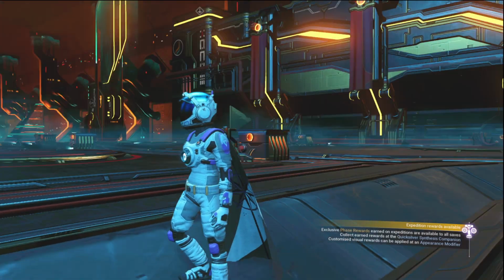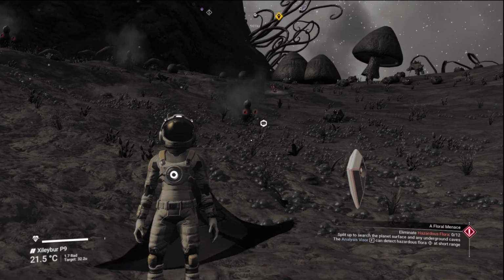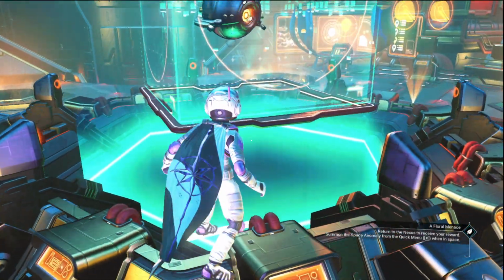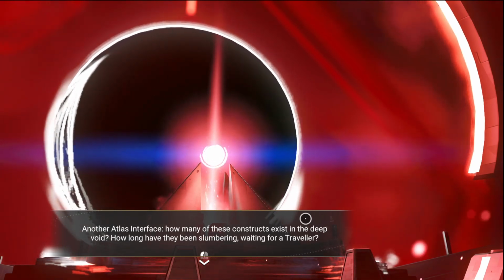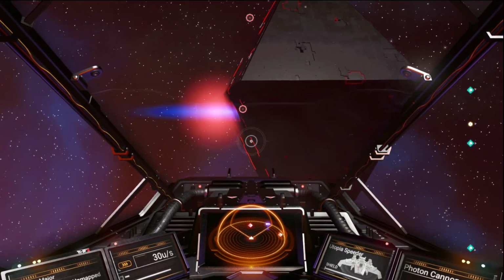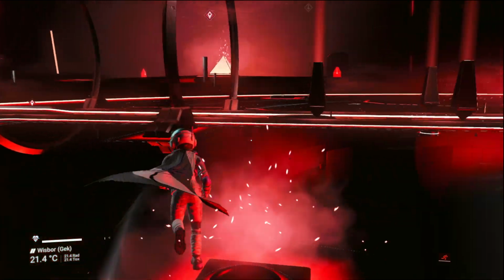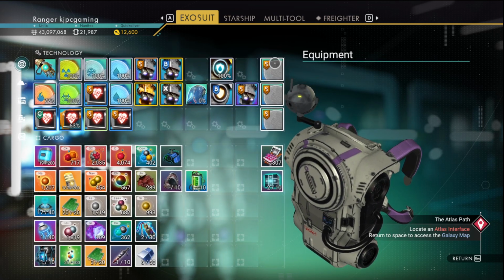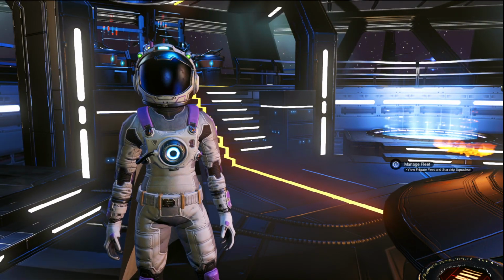No Man's Sky Omega Right From The Start Hazardous Floras And More Stuffs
Today on No Man's Sky Omega We do the weekend community event Hazardous Flora.   Then we go on to the Atlas.